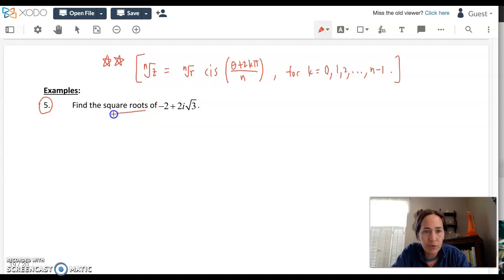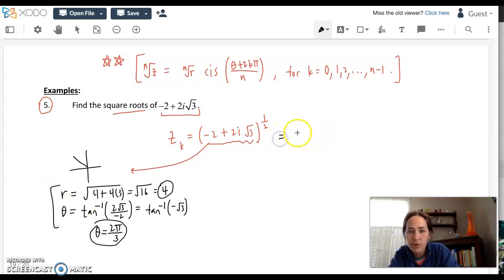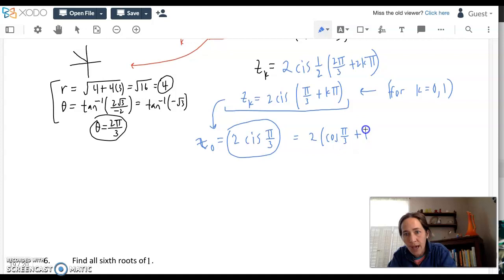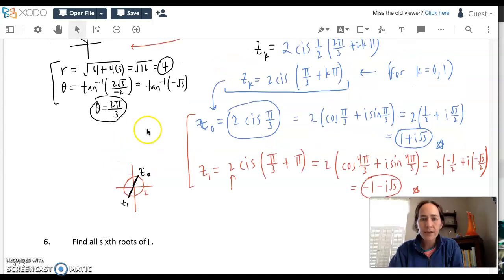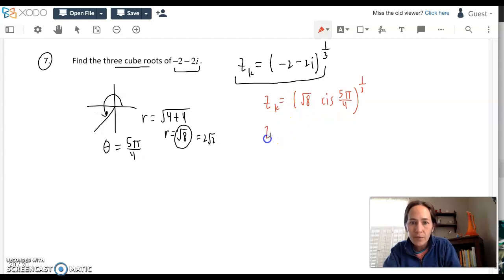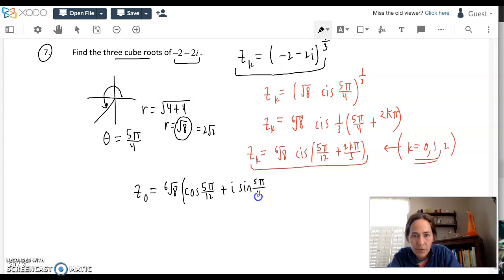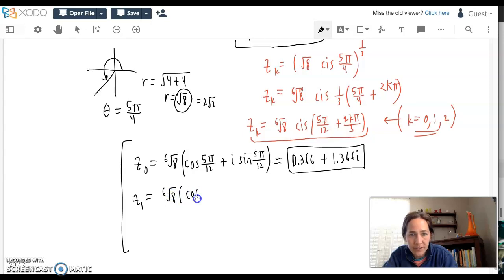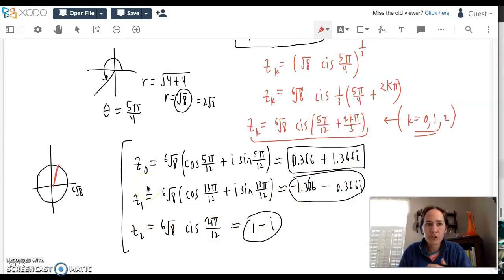Acc Precalc Roots of Complex Numbers Day 1 Part 2